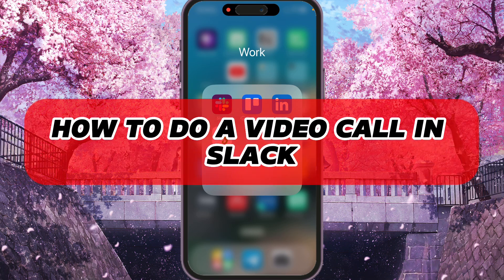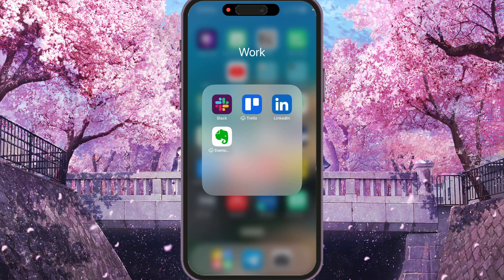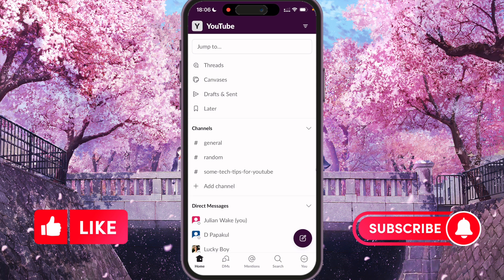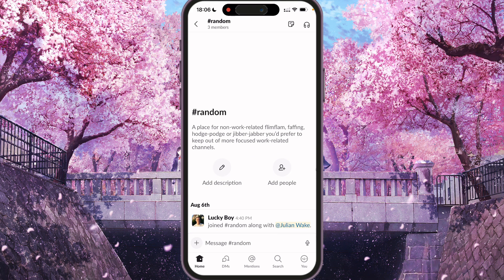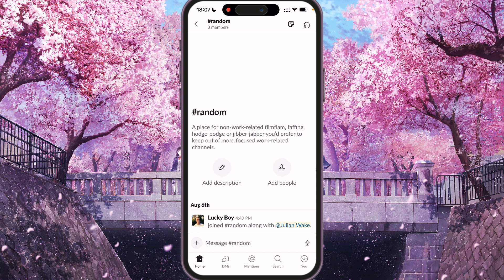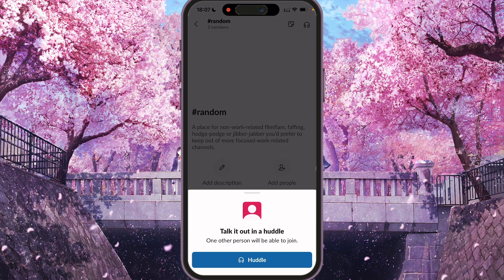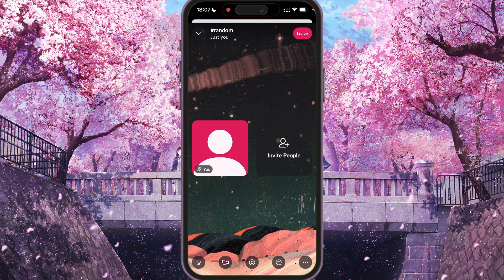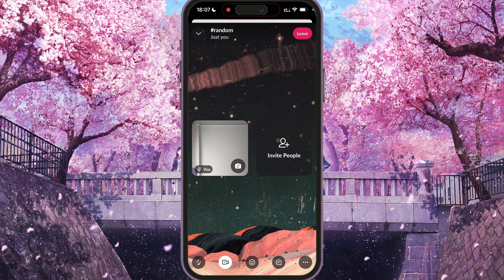How To Do a Video Call in Slack (2024)